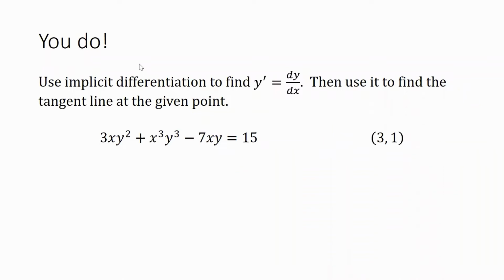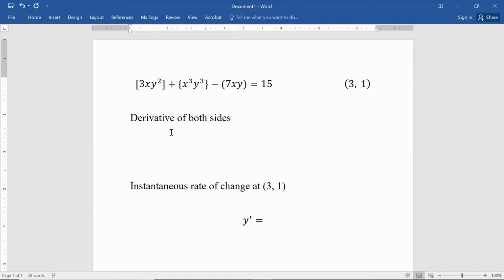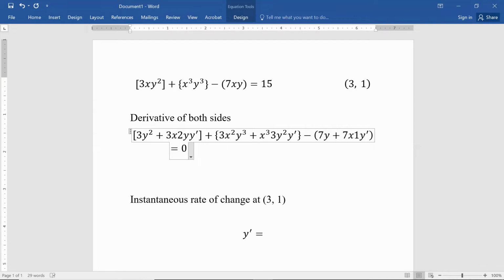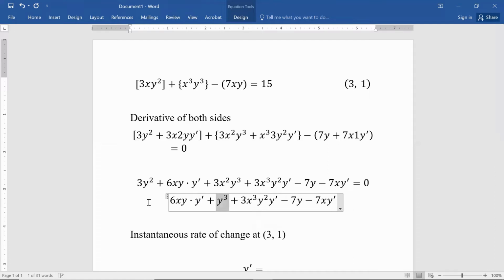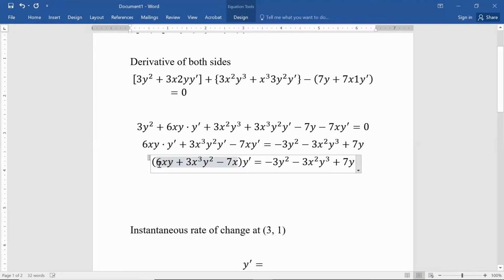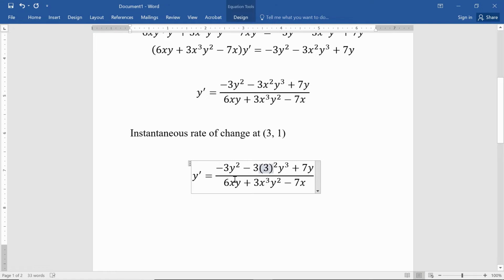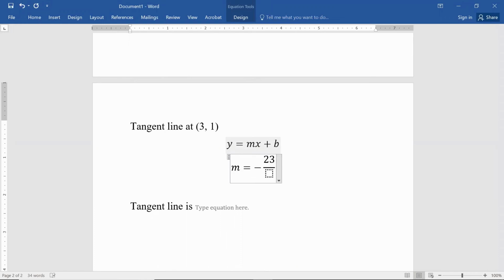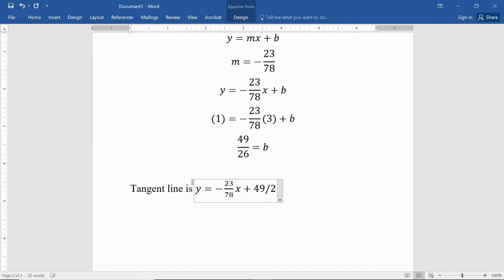Calculus 1. Section 2.6e Implicit Differentiation